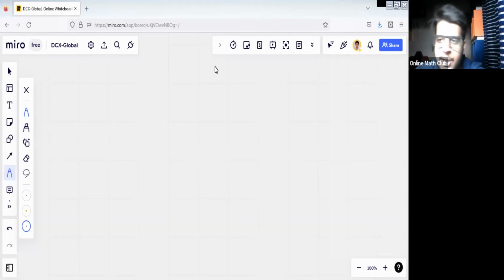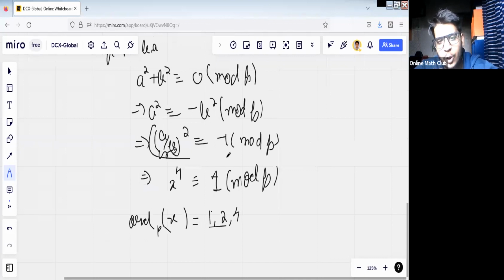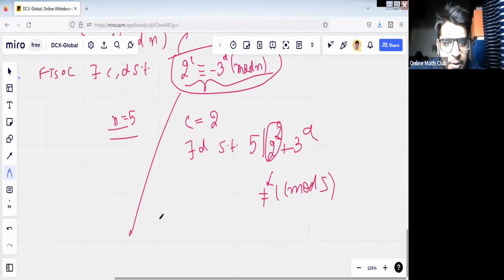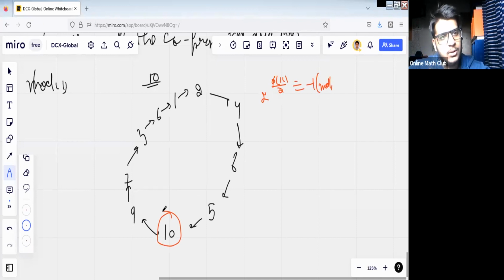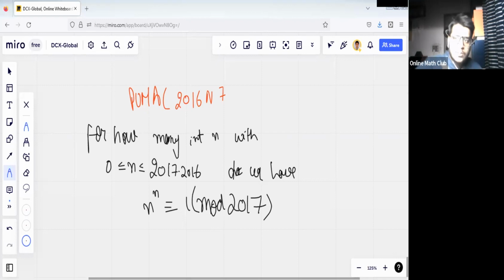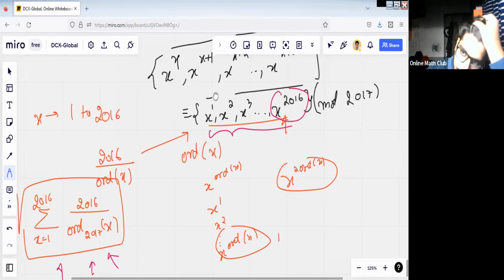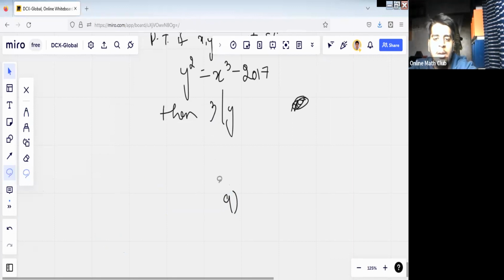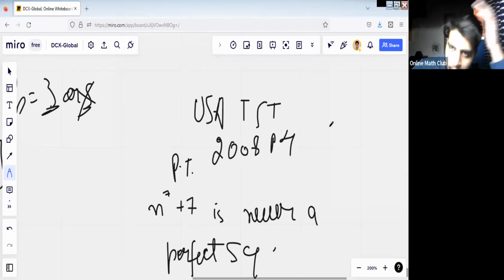Orders PSS by Pranav Choudhary